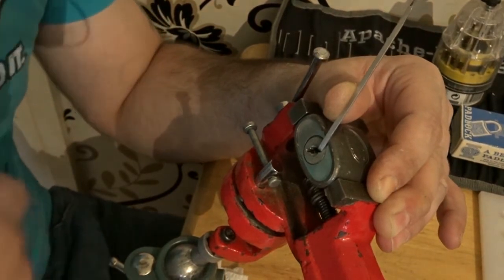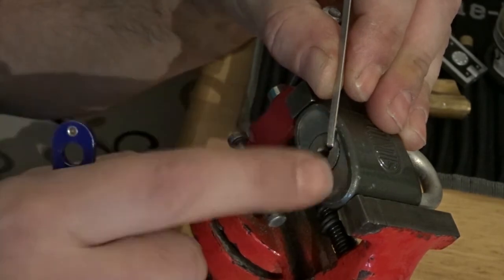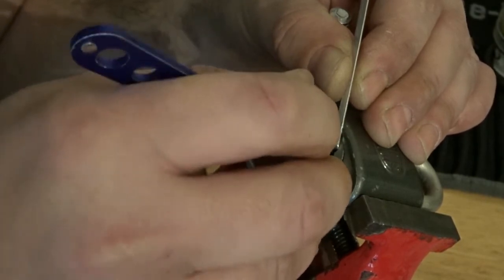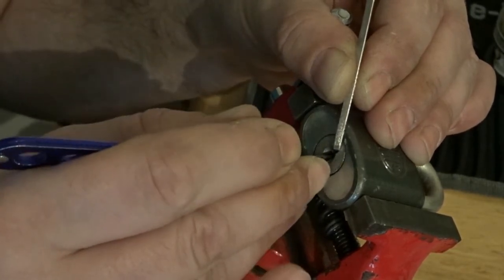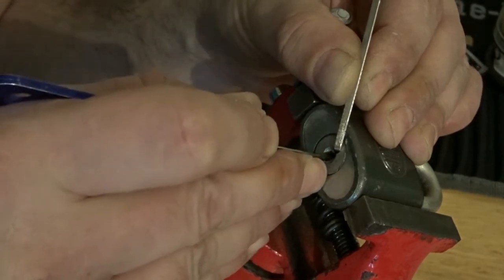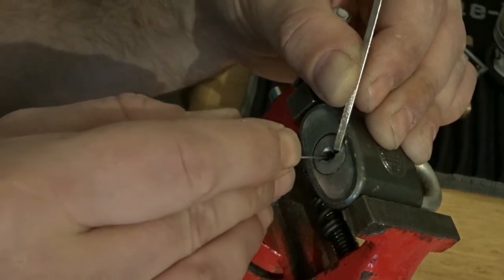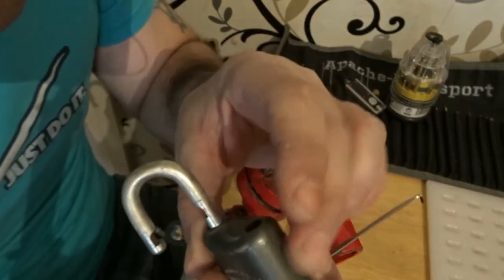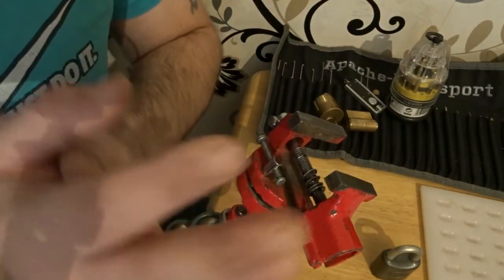DUO-ILLINOIS-PADLOCK-PICKED,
Big thanks to LockPickingLawyer for this very interesting padlock.